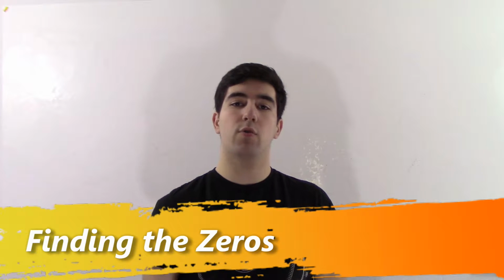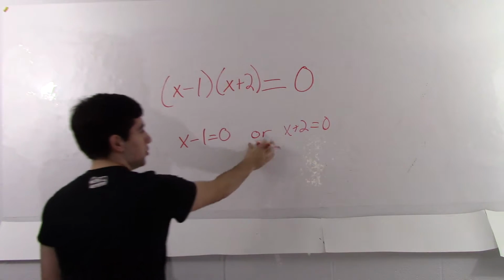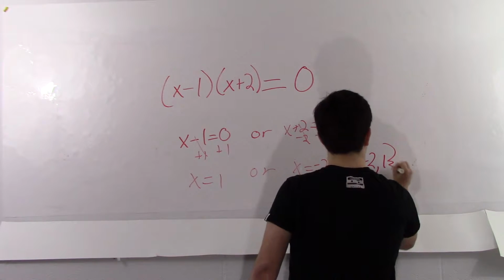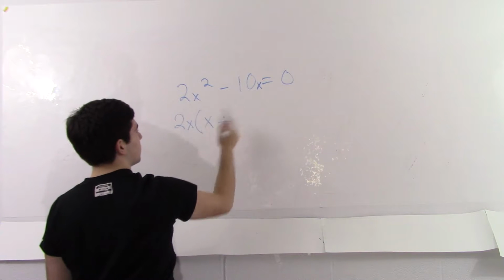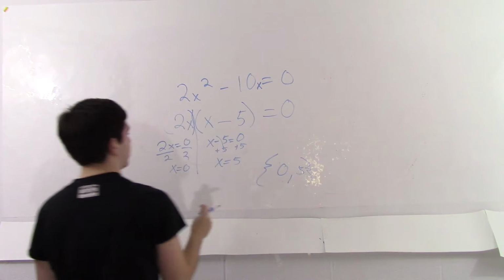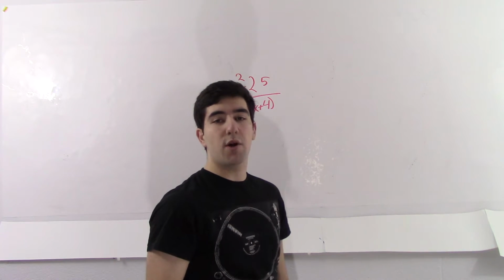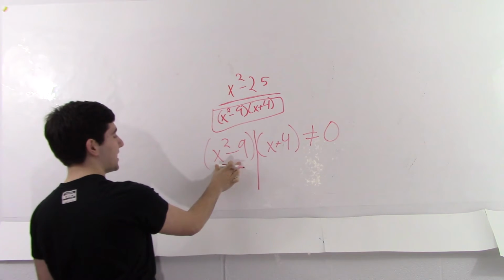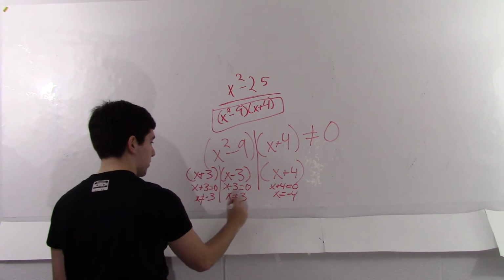Finding the Zeros